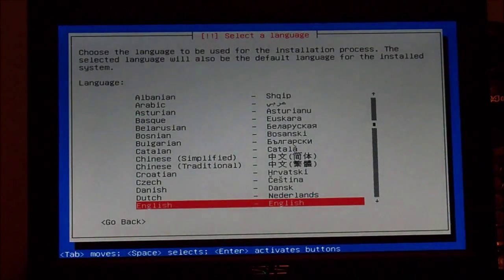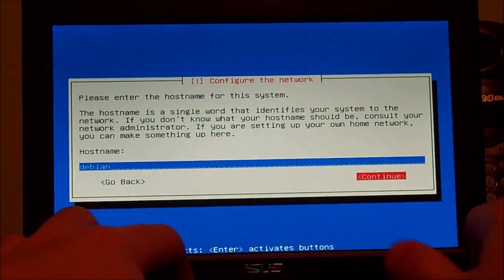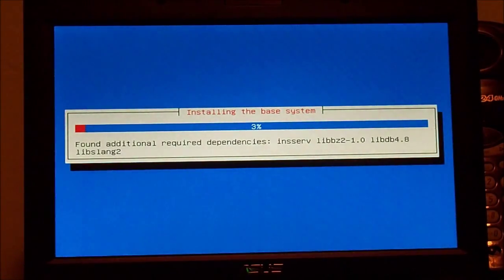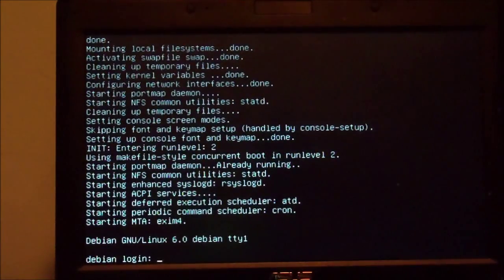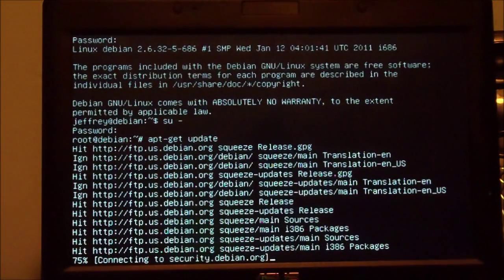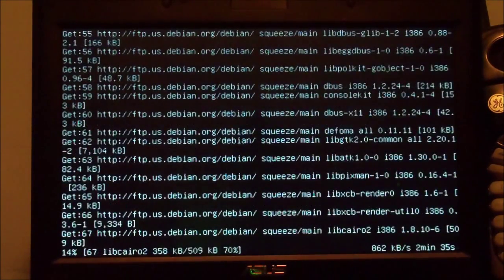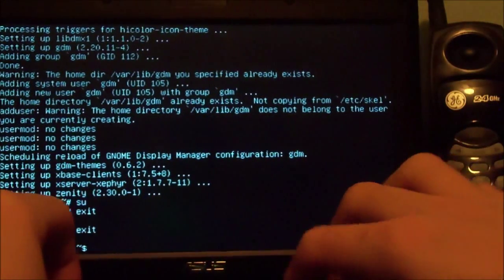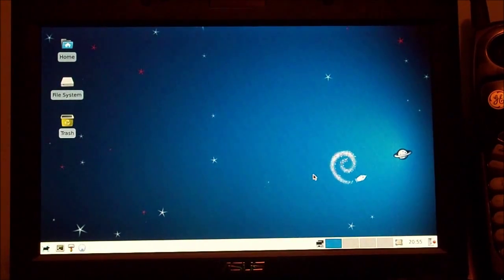Installing XFCE In Debian Squeeze Netinstall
Tutorial on installing XFCE in Debian Squeeze Netinstall.

Here are the commands I used after installing the base system:
su -
apt-get update
apt-get install xorg xfce4 synaptic gdebi wicd gdm